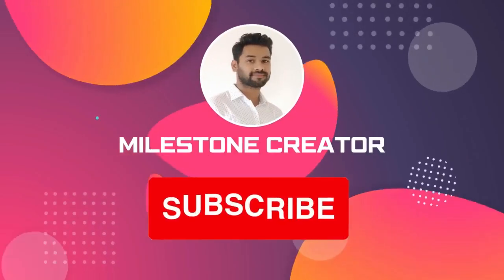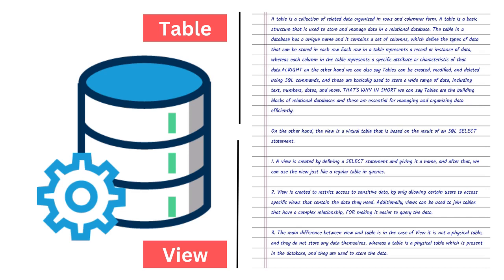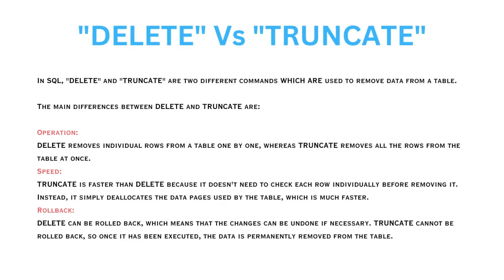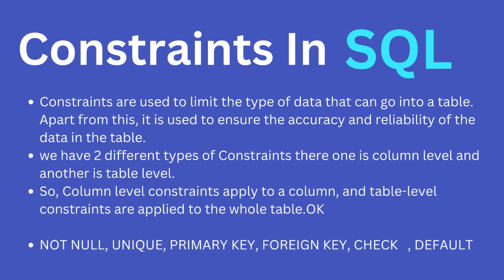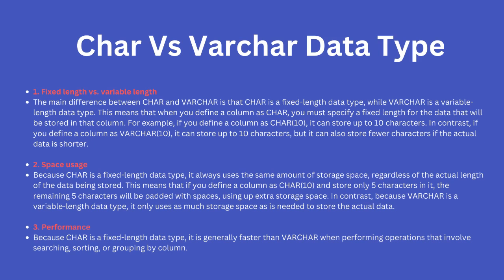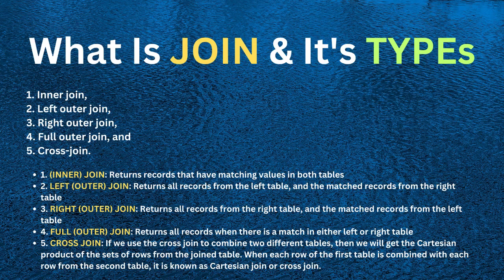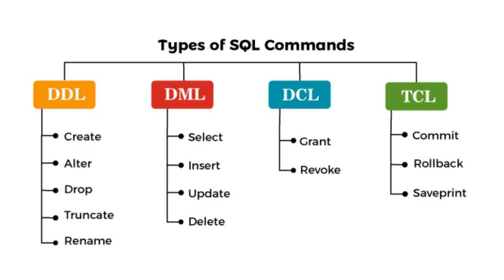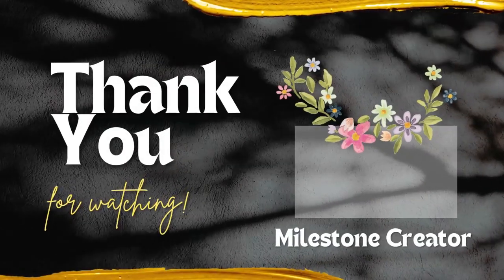Top 10 Important SQL Interview Questions Answers || Frequently Asked SQL Questions for Job interview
Hey Everyone Welcome back to "Milestone Creator"
So today in this video we are going to learn about:-

Top 10 Important SQL Interview Questions Answers || Most Frequently Asked In The Job Interview

1. What is SQL?
2. What is a table and how it is different from View?
3. What is the difference between DELETE and TRUNCATE statements?
4. What are Constraints?
5. What is the Primary key and how it is different from the Unique key?
6. What is the difference between CHAR and 5.VARCHAR2 datatype in SQL?
7. What are joins in SQL?
8. What do you mean by DBMS? How it is different from RDBMS?
9. What are the Different types of statements supported by SQL?
10. What is Normalization and its type?

Must watch these before going to the interview.